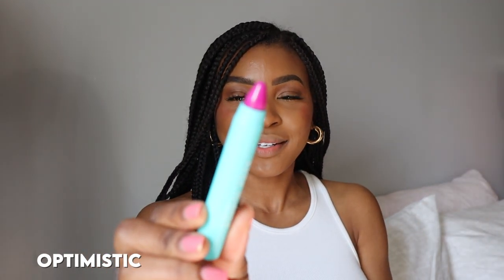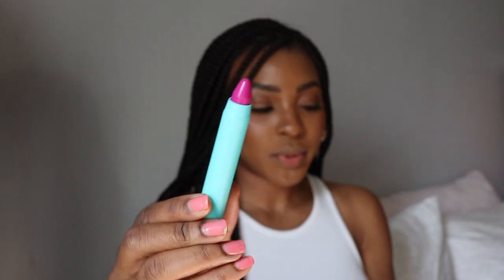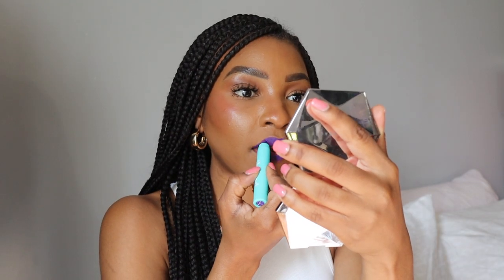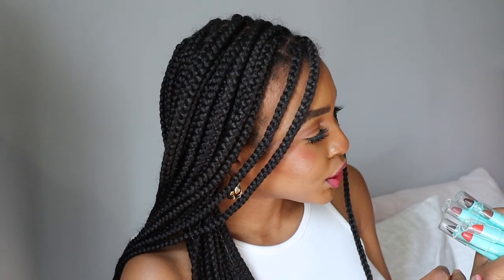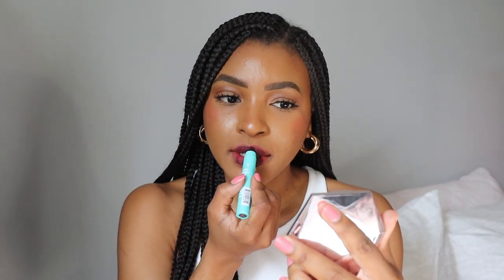BLACK OWNED | LIPSTICK SWATCHES | PERFECT SPRING LIPSTICKS FOR WOC FT. THREAD BEAUTY | KENSTHETIC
Hey Loves,

I tried Thread Beauty lippies & baby gworlllll if you're trying to look cute this spring season on a budget, I suggest you check them out! I hope you all enjoyed this video!

▷FAQs:
➥Ethnicity:
     Dominican (West Indian)
➥Hair Type:
     4b/4c & low porosity
➥Place of Residency:
     New York
➥Age:
     27